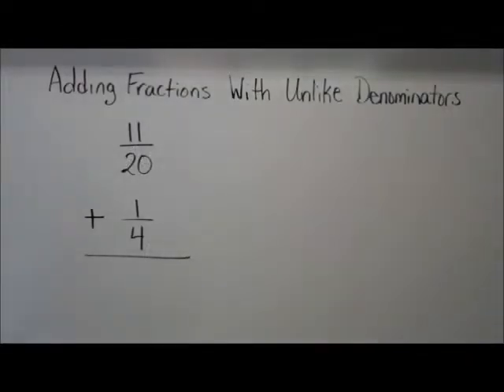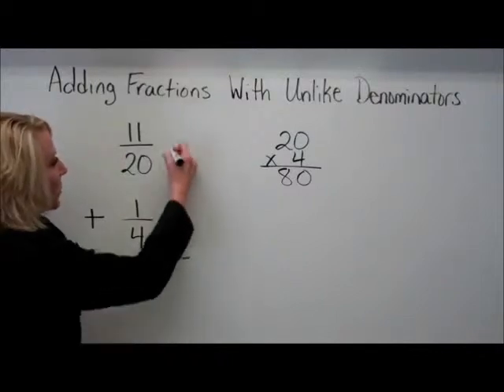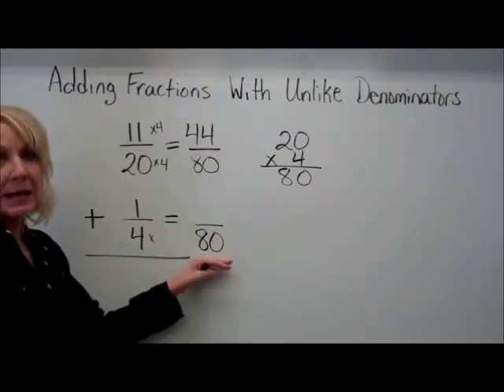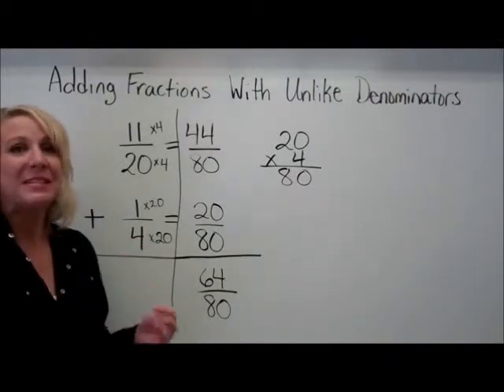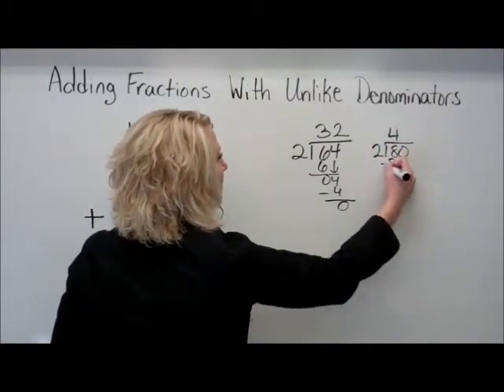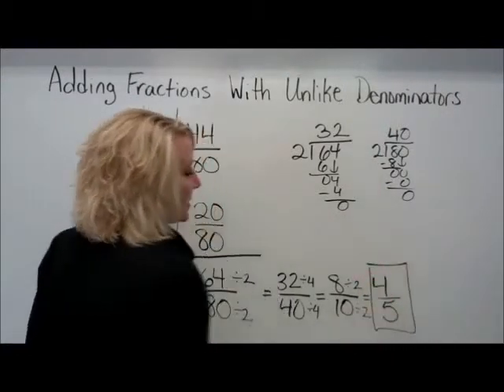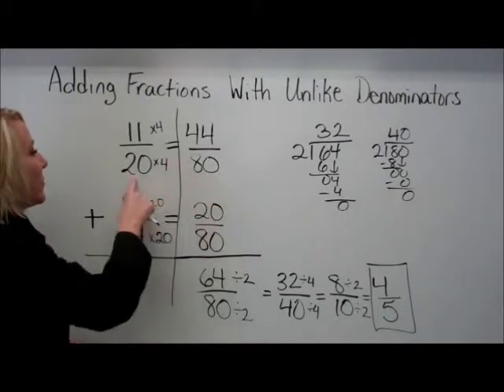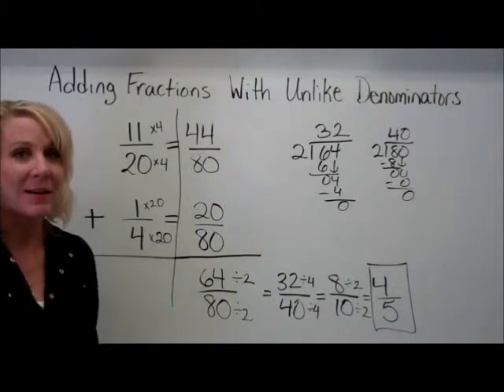Adding Fractions with Unlike Denominators